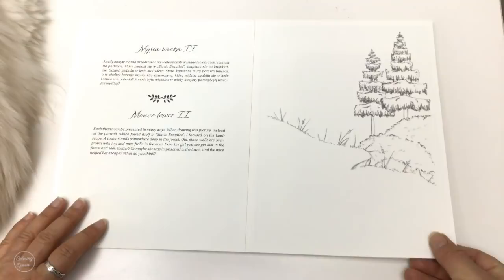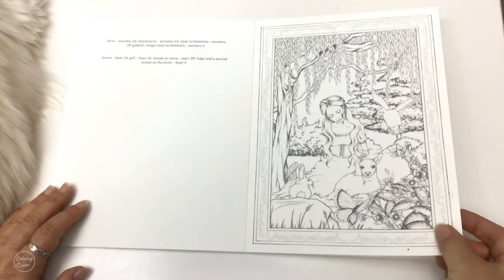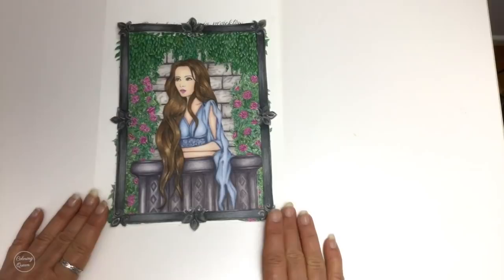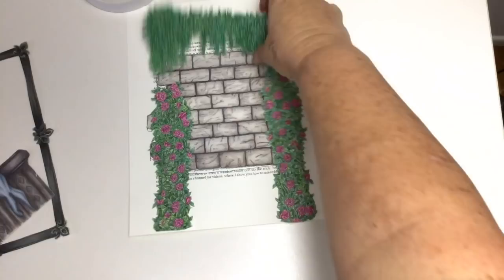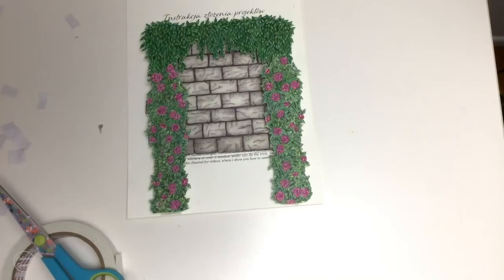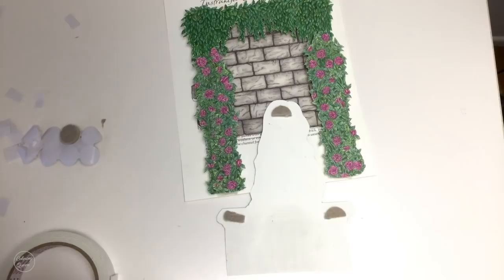Slavic Beauties Cut & Color Coloring Book Review - Krystyna Nowak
Cohosted  with Milly 🐱 Links to buy are below (click the SHOW MORE text to see all options)

Happy Mail - I am always happy to receive a card in the mail.

Please note: I do NOT accept books or products for review unless previous arrangments have been made with me

Please remember I am just one person and do not have the time, resources or desire to review everything :)

My Facebook page is here - I would love it if you LIKE the

for all coloring news and reviews (some are not posted to YouTube)

SUPPORT

Lea